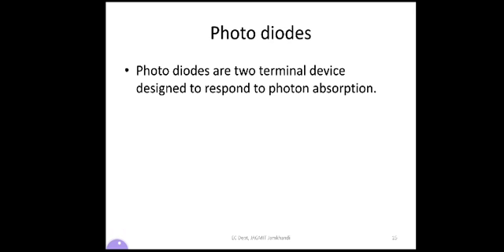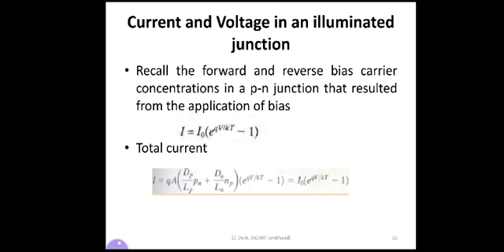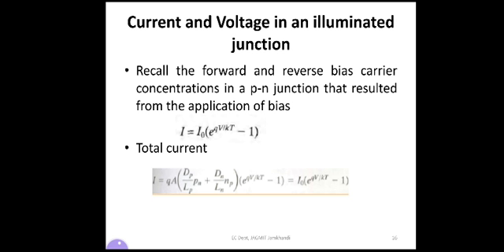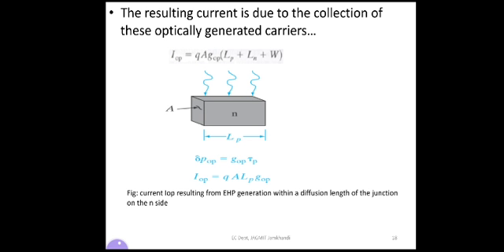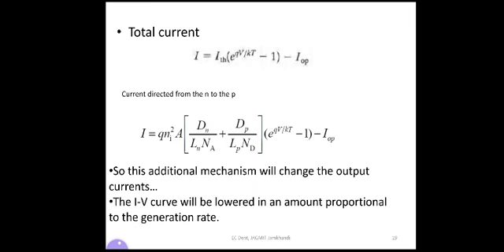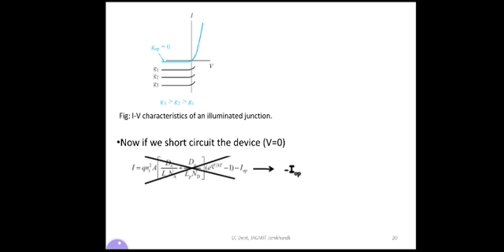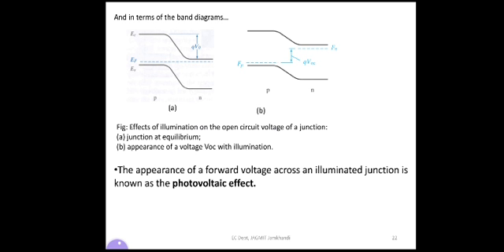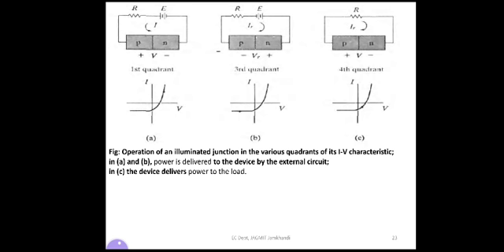18EC33 M2 C5